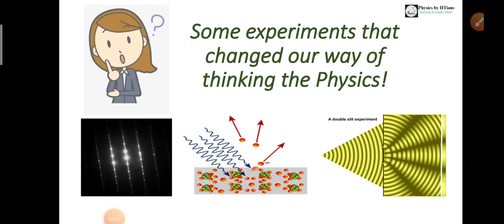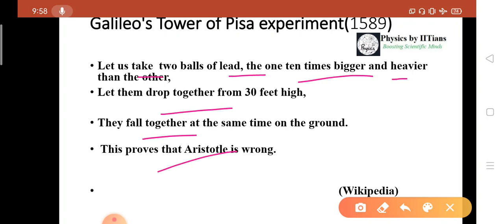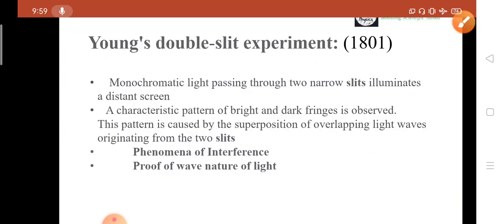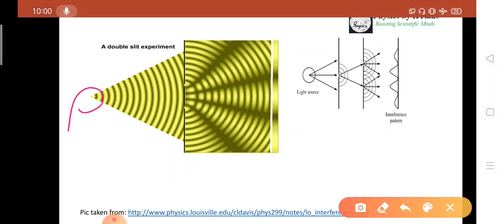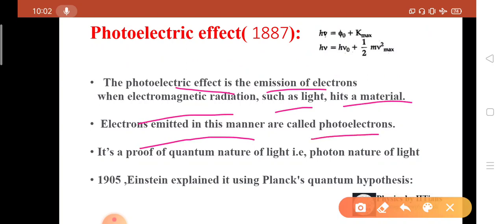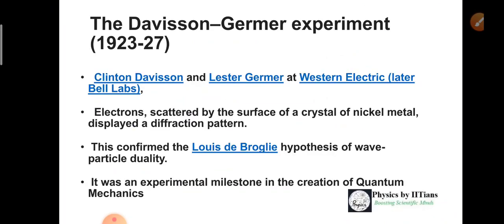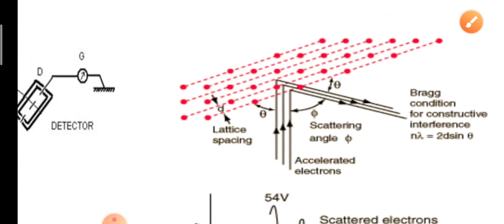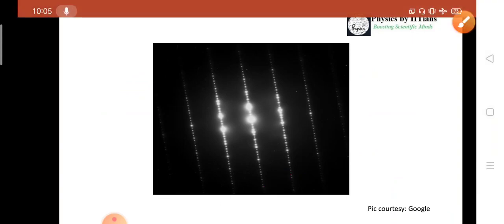Experiments that changed the Concepts of Physics 👍